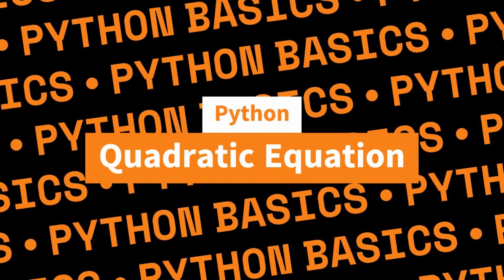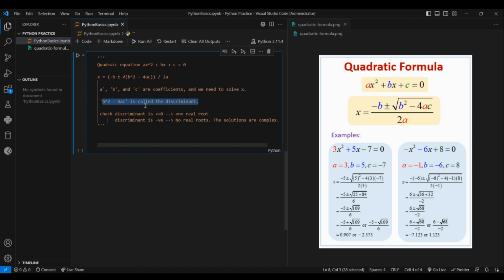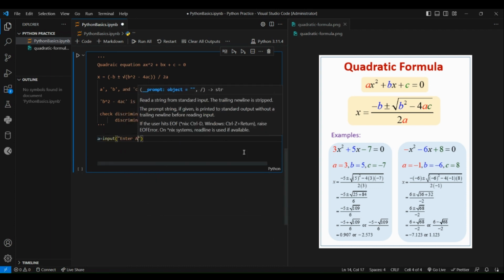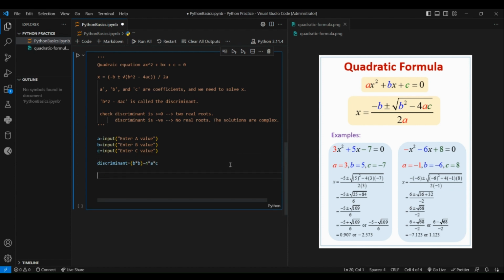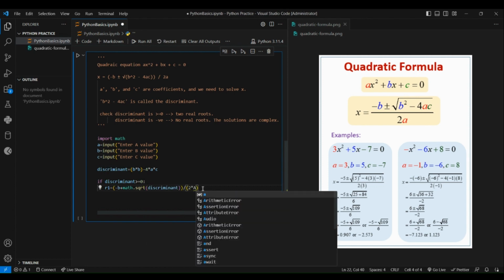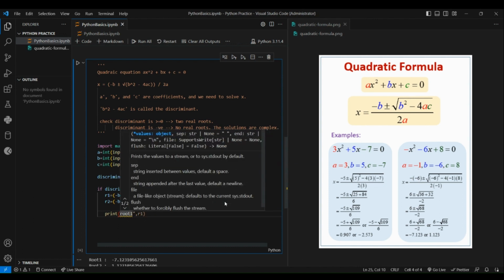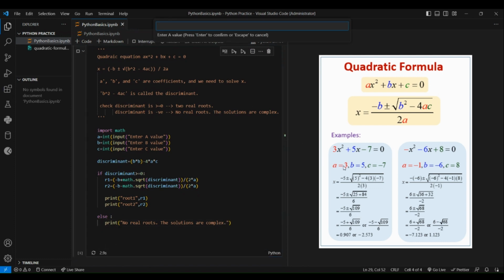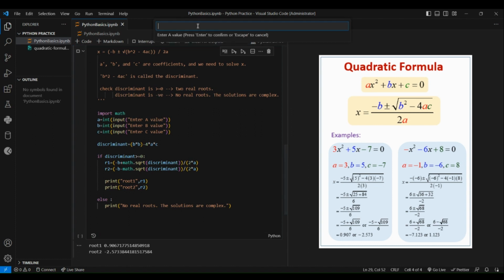04. Python Basics Program to solve quadratic equation. python basic #2023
Looking for python practices to learn Python better ? Want to level up your skills ?

Concepts:
Quadratic Equation in Python
input() Instruction
math module

Basic Python Programs:
01.Python Program to Print  "Hello Python"
02. Python Program for Arithmetical operations
03. Python Program to Find the area of a triangle
-04. Python Program to Solve quadratic equation
05. Python Program to Swap two variables
06. Python Program to Generate a random number
07. Python Program to Convert kilometers to miles
08. Python Program to Convert Celsius to Fahrenheit
09. Python Program to Check if a Number is Positive, Negative or Zero
10. Python Program to Reverse string
11. Python Program to Check if a Number is Odd or Even
12. Python Program to Check Leap Year
13. Python Program to Check Prime Number
14. Python Program to Print all Prime Numbers in an Interval
15. Python Program to Find the Factorial of a Number
16. Python Program to Display the multiplication Table
17. Python Program to Print the Fibonacci sequence
18. Python Program to Check Armstrong Number
19. Python Program to Find Armstrong Number in an Interval
20.  Python Program to Find the Sum of Natural Numbers